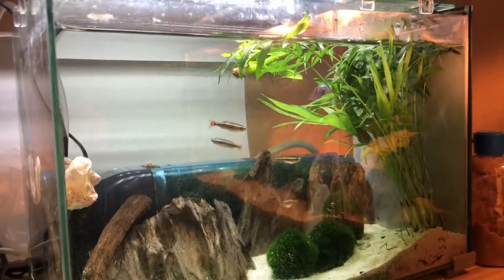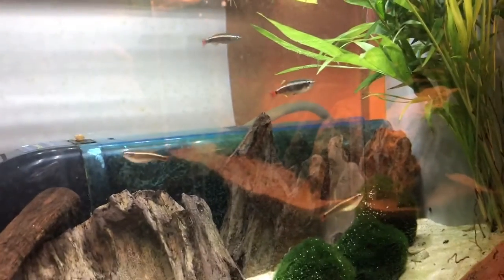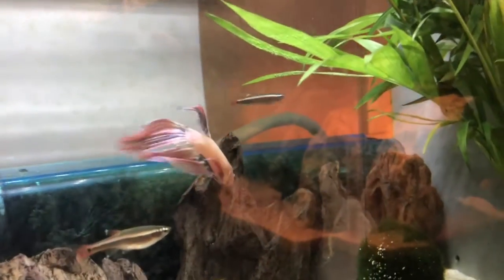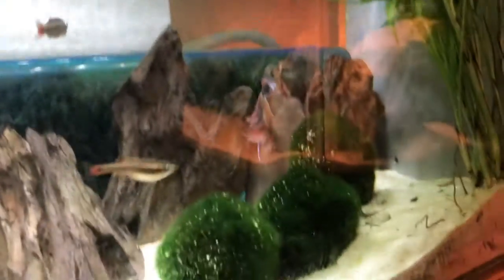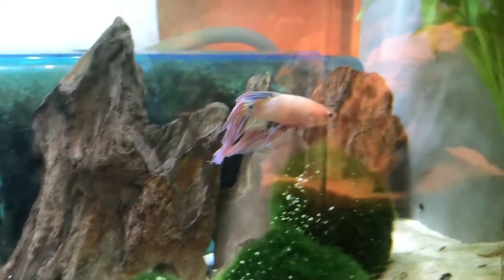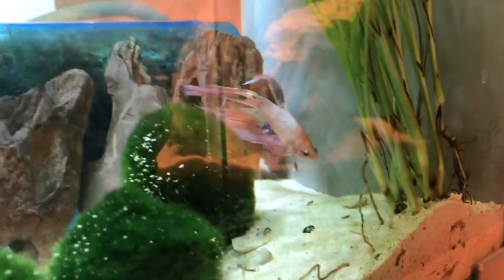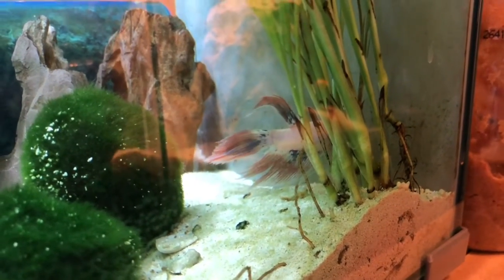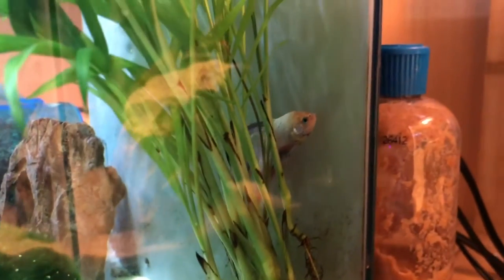New tank!?!?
Hey how are u guys doing hope u guys like these type of vids thanks for all the support and sorry for not posting in a while. 😃